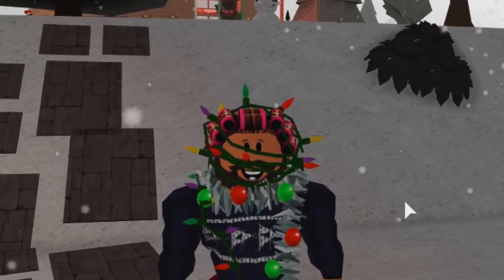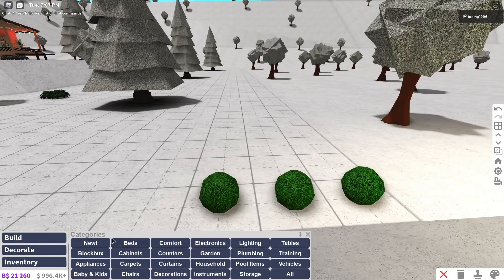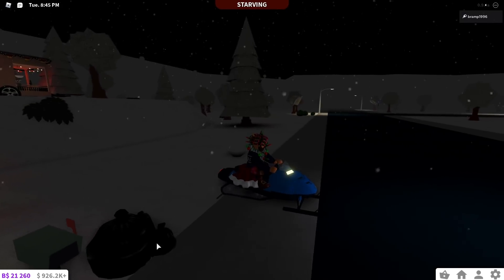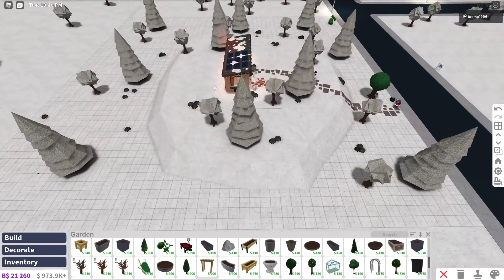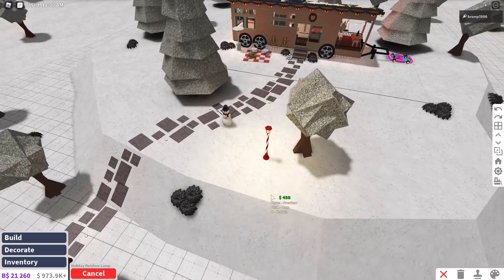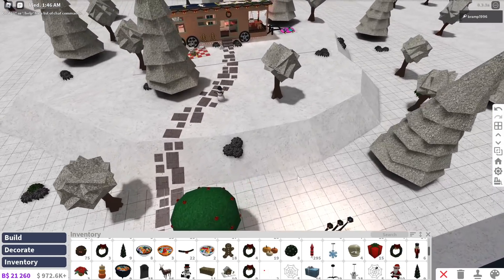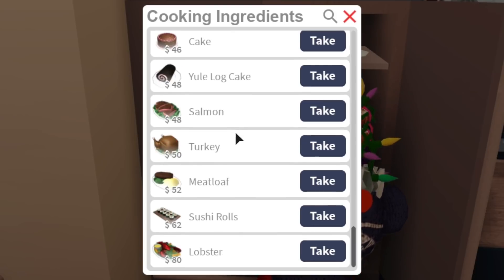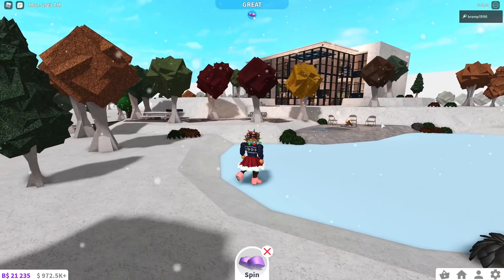BLOXBURG Items You Might FORGET TO STOCK From THE CHRISTMAS UPDATE!!